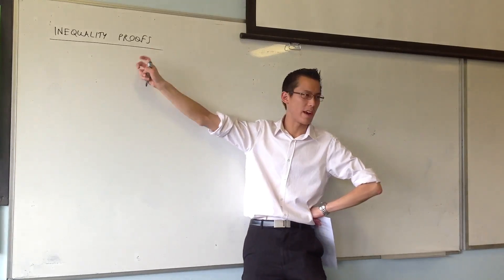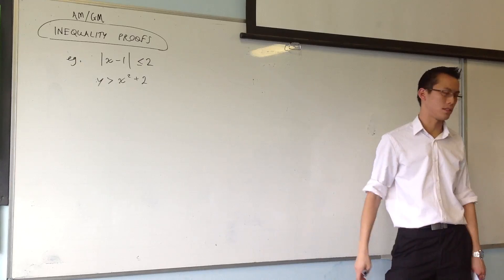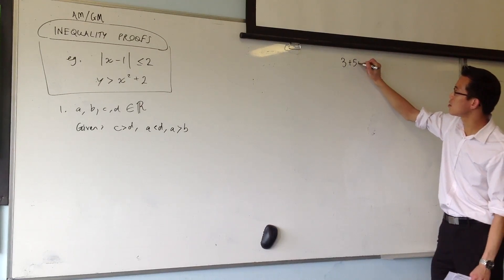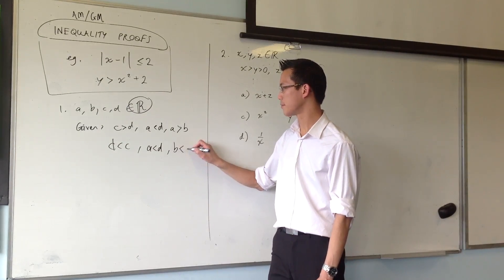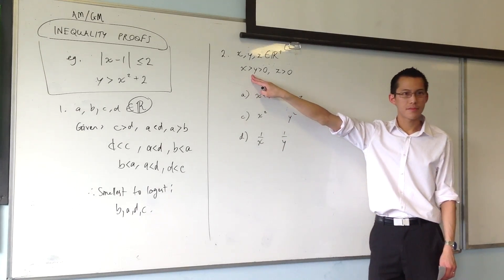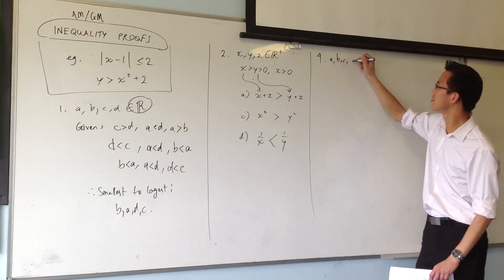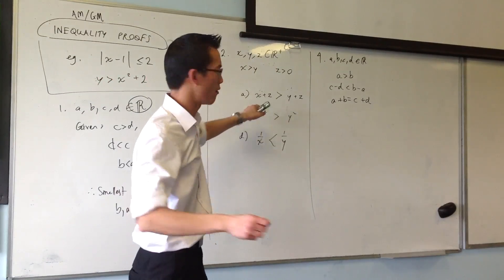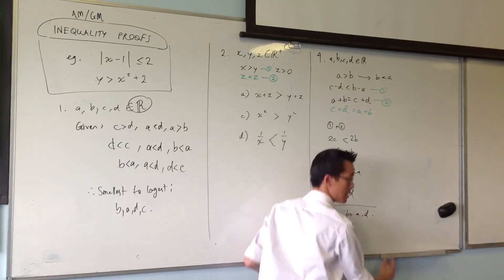Introduction to Inequality Proofs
I'm a high school mathematics and technology teacher from Sydney, Australia. My channel is all about learning - I love doing it, and I love helping others to do it too. I guess that's why I became an educator!

I post daily videos of explanations and examples from my regular classroom teaching. I have two goals: (1) to create a resource that can benefit students all over the world (currently more than 500 videos and over 65 hours of content) and (2) to critically examine my own practices so that I can improve as a teacher.